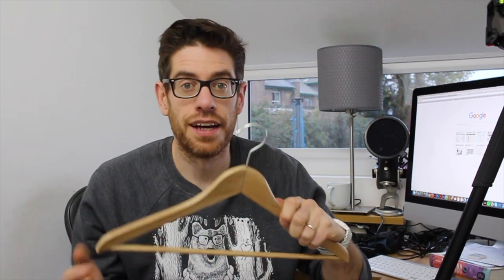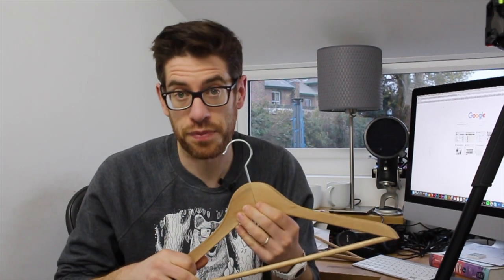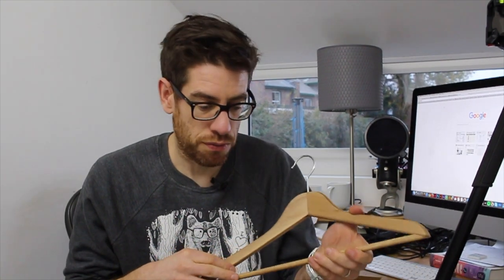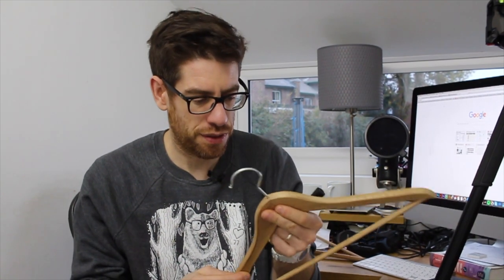Wedding Calligraphy on a Coat Hanger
A small wedding gift to remember the day. Idea found on Pinterest.